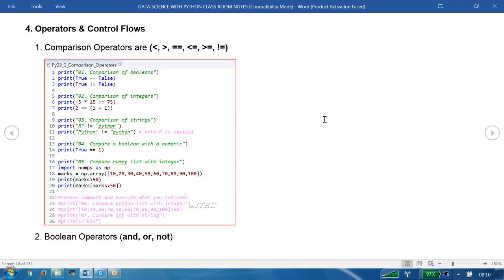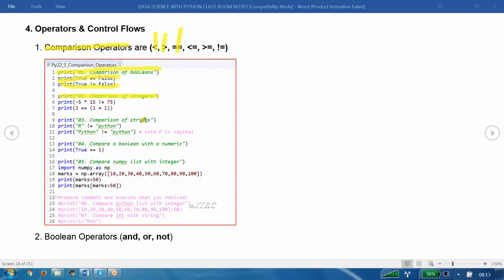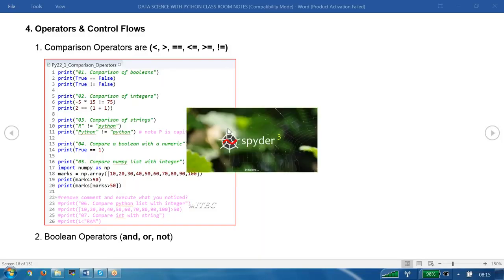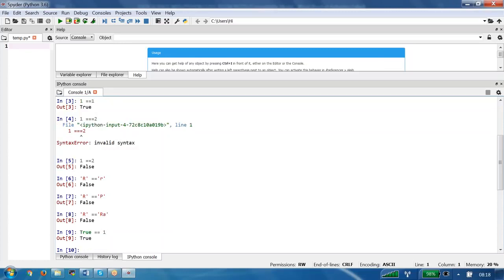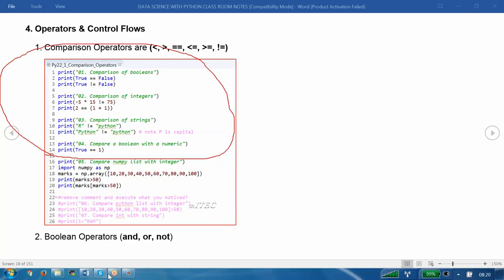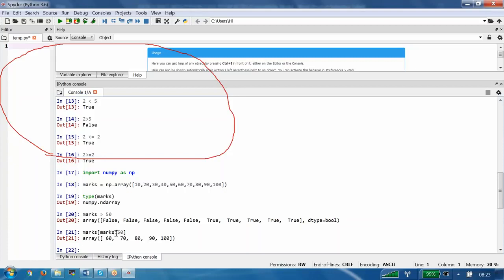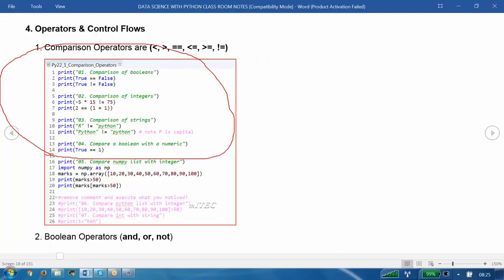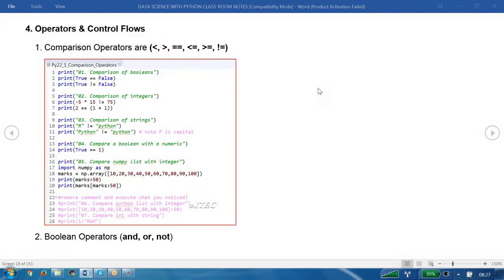Data Science With Python Tutorial Comparison Operators || rritec trainings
data science,machine learning,artifical intelligence,deep learning,natual language process,maths and stastics,data science cloud using MSAzure & AWS,data science with python,data science with r language.